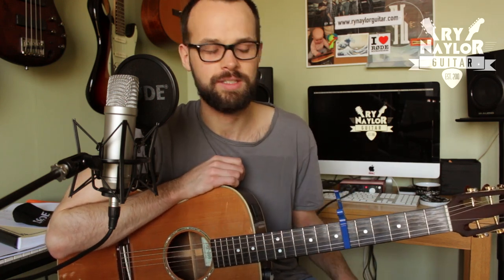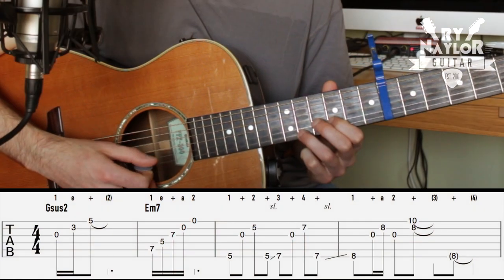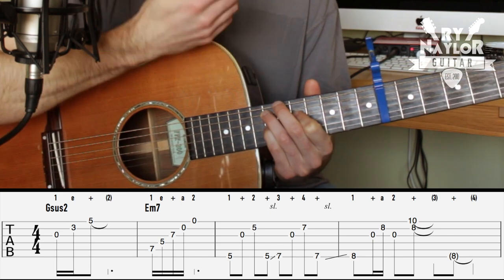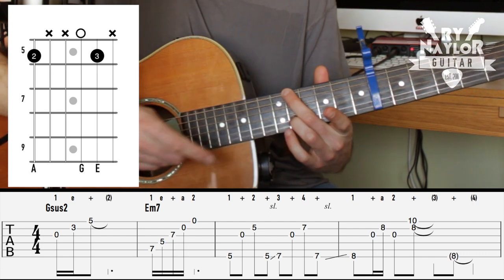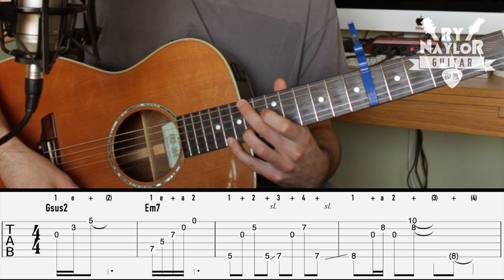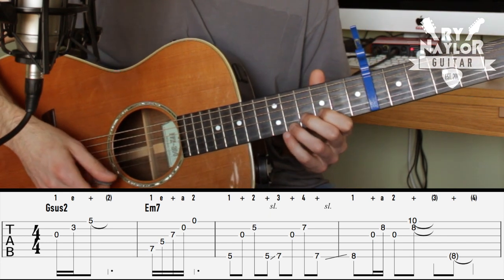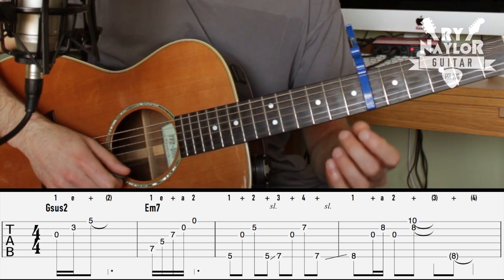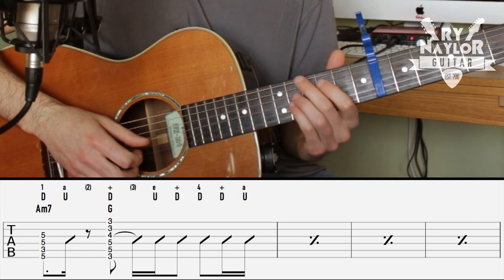Stay Guitar Tutorial (Lisa Loeb) Acoustic Guitar Lesson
In the guitar lesson, I'll take you through all the parts in the song in detail with chord boxes and accompanying tab.

This guitar lesson goes out to my student, Delphine, who indulged my compulsion to transcribe it during her lesson!  This was such a huge song in the mid-90s and I have such great memories of it.  I just never took the time or thought to work it out.  But here it is!

I transcribed this from a combination of the album version and several live performances of her playing this online.  This video was particularly helpful

The song opens with a lovely picked part that uses some interesting chord ideas, with possibly some new chord shapes for you.

The verse has a cool 16th note strumming vibe, with an uncommon grip for the Am7 chord.  There are a lot of barre chords here so plenty to keep you busy.

Hey! I’m Ry Naylor, a British-born guitar instructor and professional transcriber based in the south of France.

You’ll find loads of song lessons in my archives, but my focus more recently has been to share my passion for the benefits of music theory when learning guitar in a fun, visual and accessible way. You will find more instructional content on my Instagram and Pinterest pages.